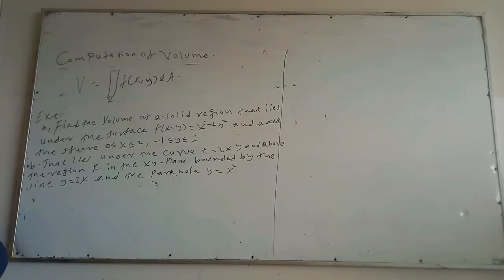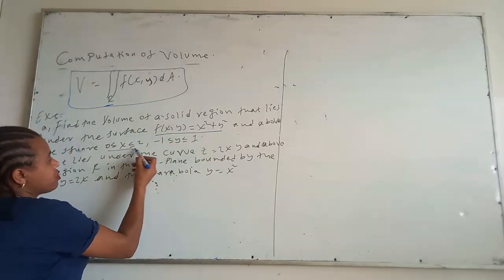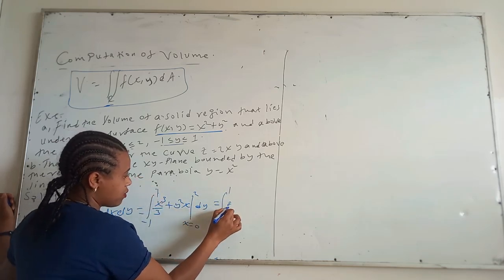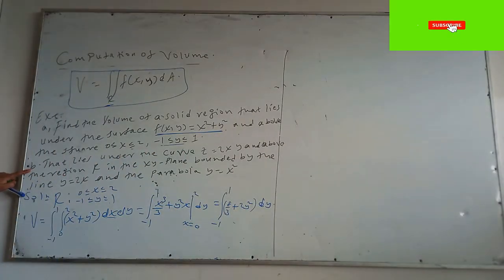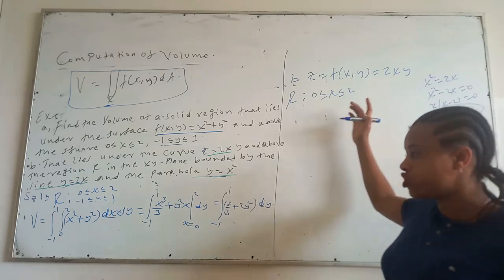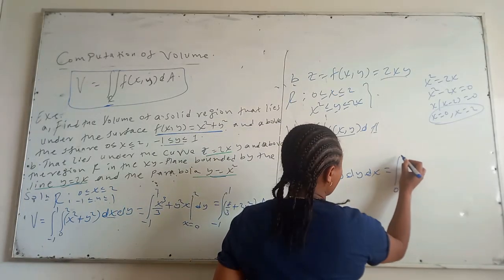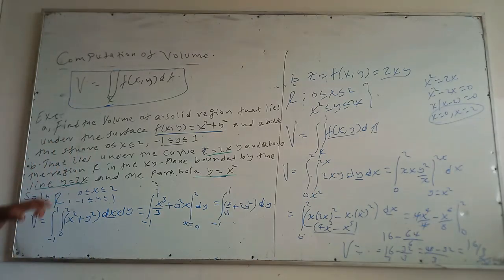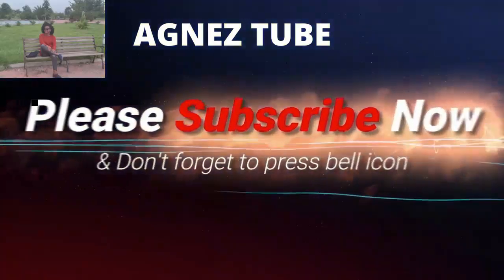APPLIED 2 APPLICATION OF DOUBLE INTEGRAL PART 2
COMPUTATION OF VOLUME